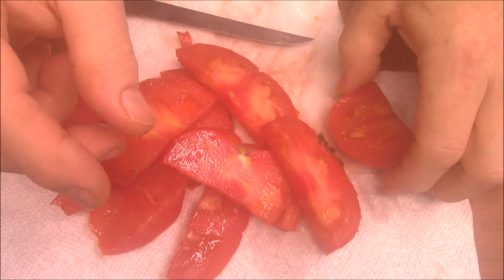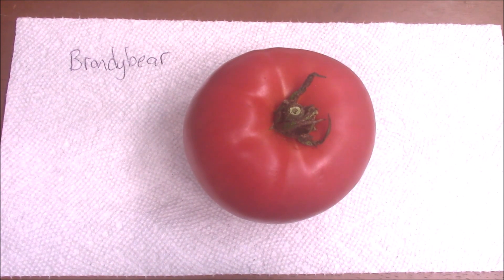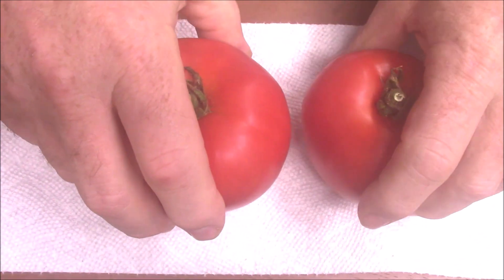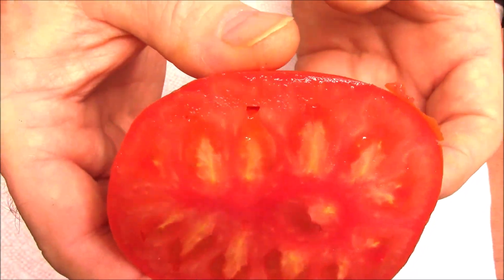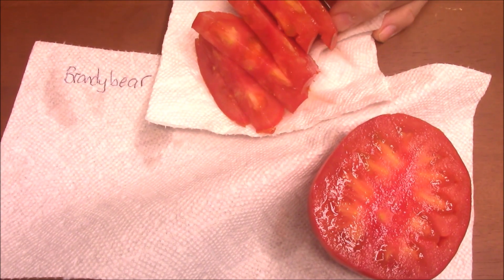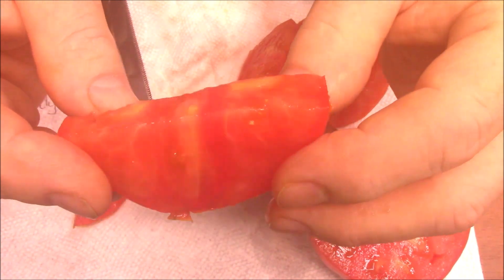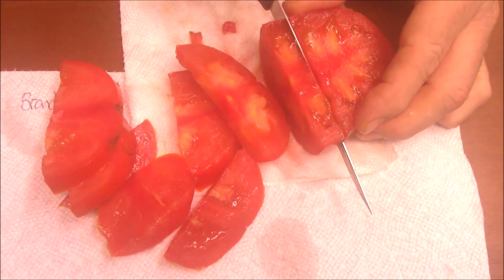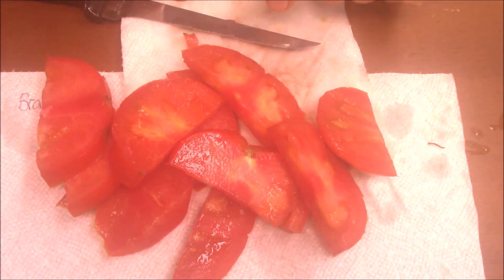Tomato Review: Brandybear (New Heat/Cold Set Genetics)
As a vegetable breeder, my goal for tomato is to breed a great looking, great tasting, disease resistant tomato that will grow absolutely anywhere that a tomato plant will grow.  That's a huge feat, eh?  Well, I'm almost there!  This is Brandybear, a high heat, low cold temperature variety that will set fruit without having to be pollinated.  It is parthenocarpic and a trait scientists have been trying to acquire for over 100 years!  Parthenocarpy (Brandybear and others of mine) means it's not restricted to pollination by bees, wind, or humans to set fruit.  It also means it can be grow from Alaska to Arizona and most other places on the planet.  No, it's absolutely not a joke or clickbait.